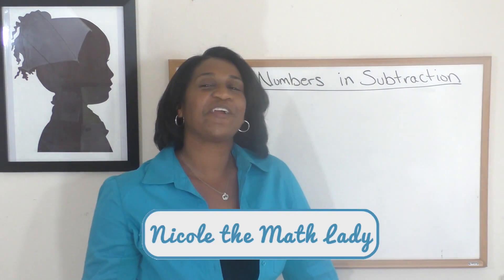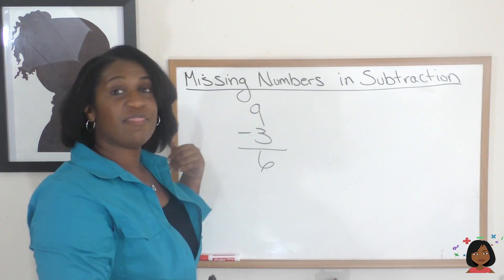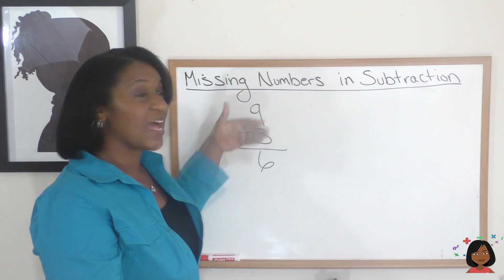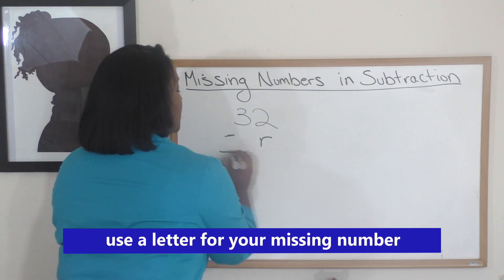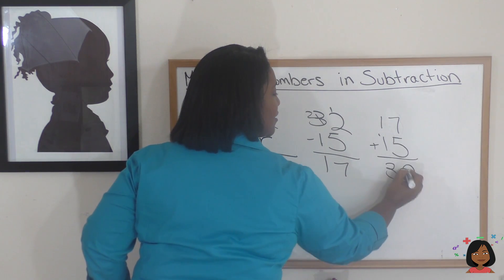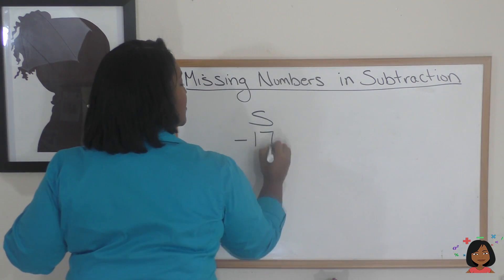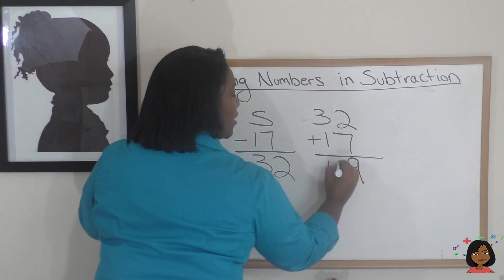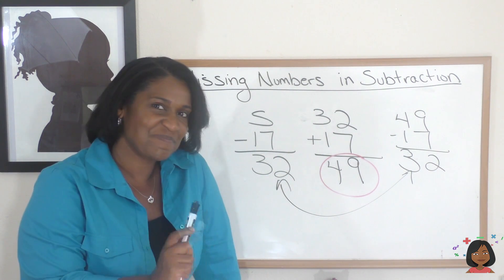3b. Finding missing numbers in subtraction (for Saxon Math 8/7)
Lesson 3 for Saxon Math 8/7.